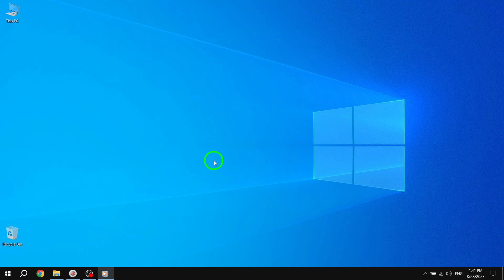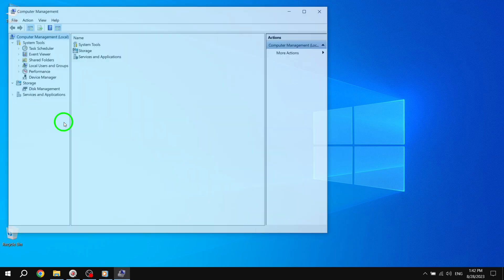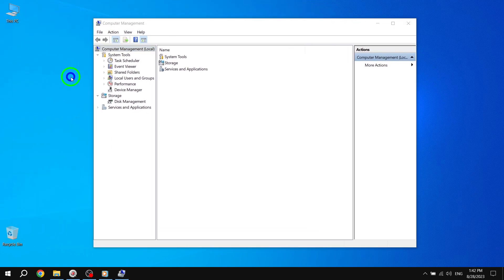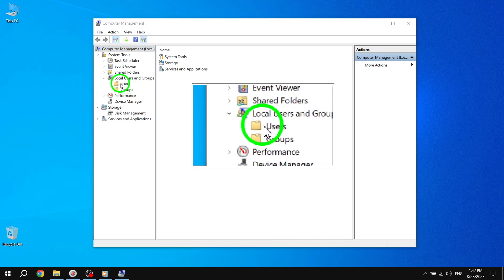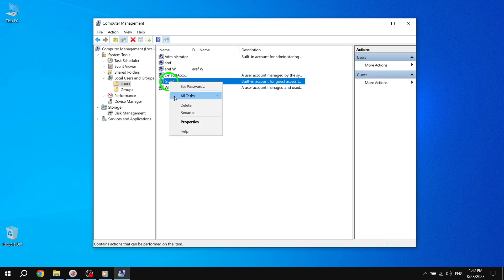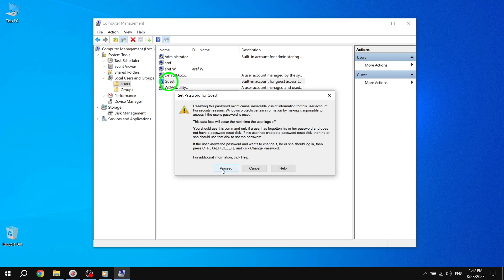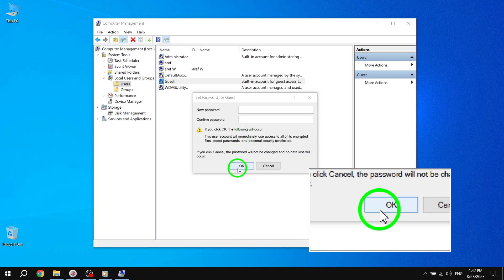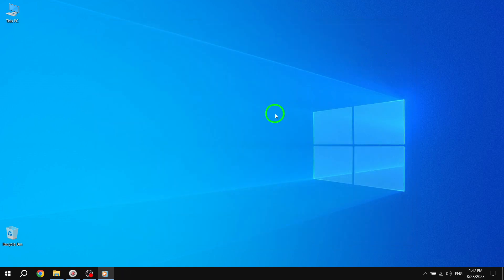How to Set Guest Account Password in Windows 10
Learn how to set a guest account password in Windows 10 with this easy step-by-step tutorial. Follow these simple instructions to ensure your guest account is secure and protected.

1. Open the "Computer Management" application on your Windows 10 system.
2. Click on "Local Users and Groups" in the left-hand side menu, then select "Users."
3. Right-click on the "Guest" account and choose "Set password" from the context menu.
4. If prompted with a warning dialog, click on "Proceed." Set a new password for the Guest account and click "Ok."

Watch this video to discover how to easily set a guest account password in Windows 10 and enhance the security of your system.